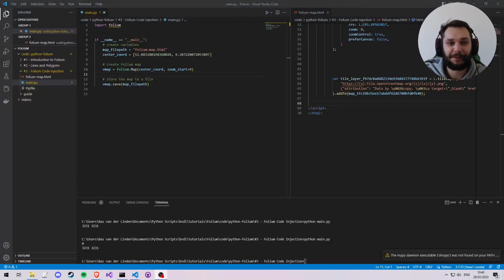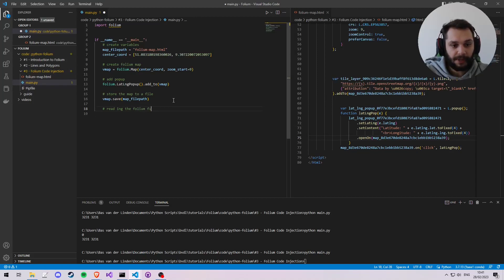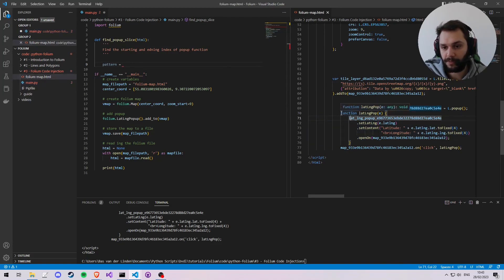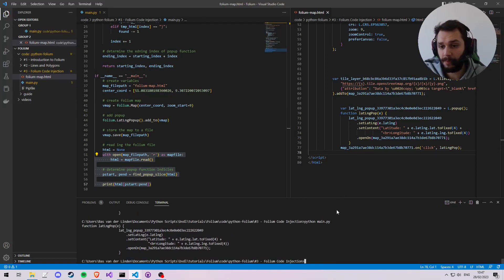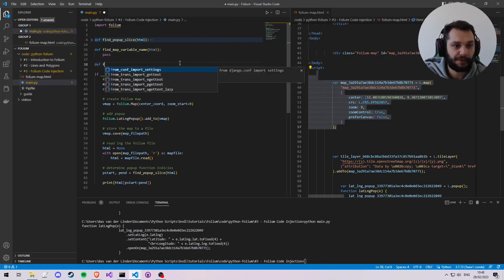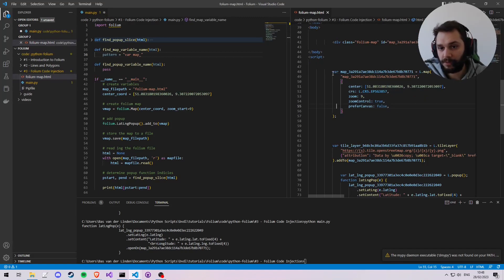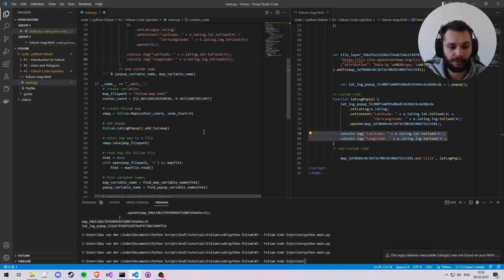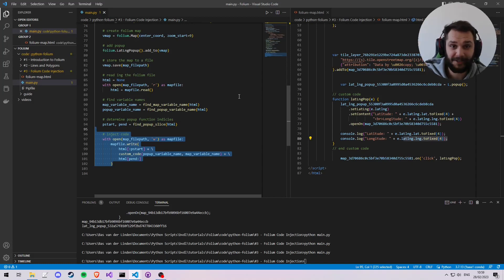Python Folium #3 - Folium Code Injection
Part 3 of a series of videos where we learn to extract coordinates from folium and use them in python. This part goes over injecting custom JavaScript code into the html file that folium creates. We will later use this skill to pass the coordinates to python.